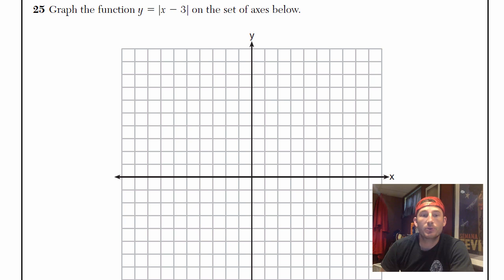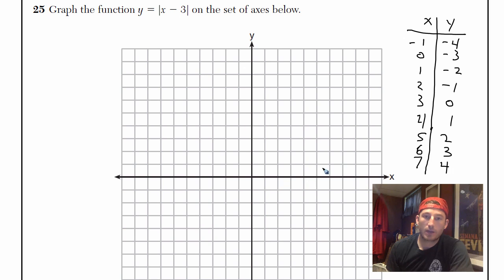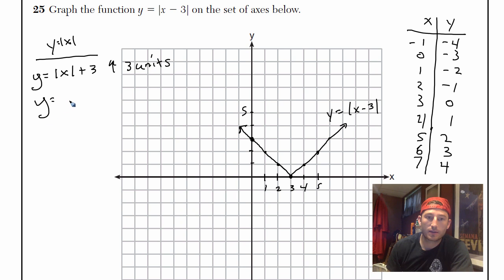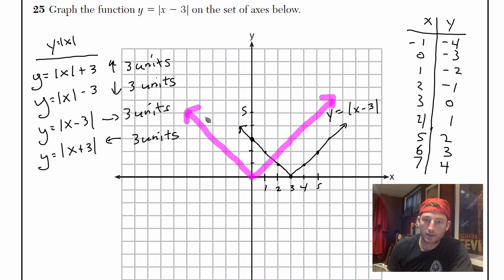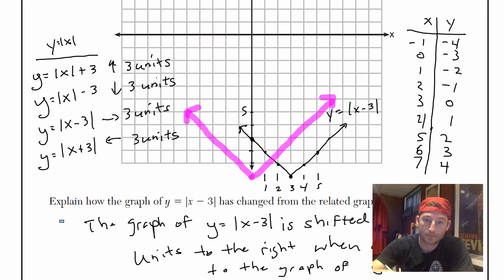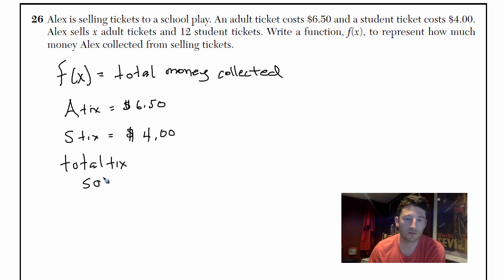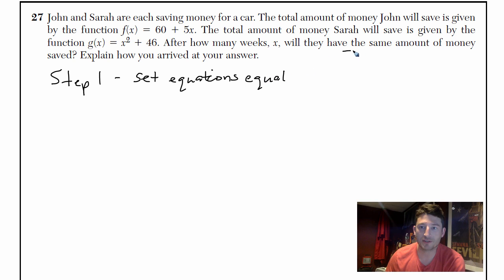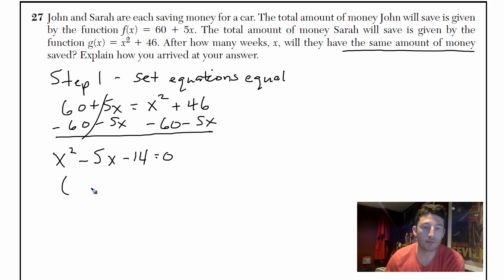Regents - Algebra 1 (Common Core) - June2015 - Q25-27